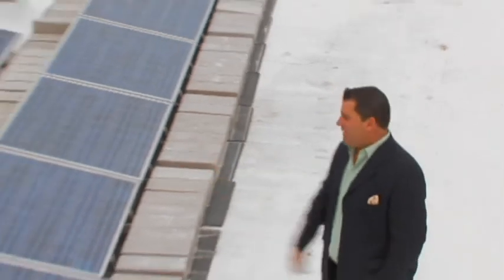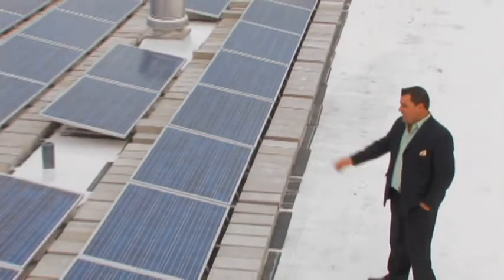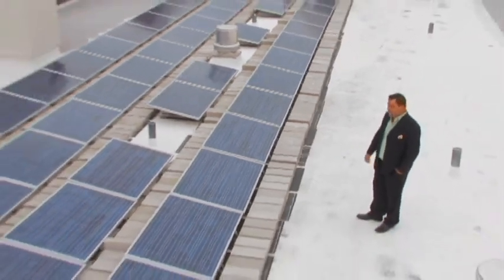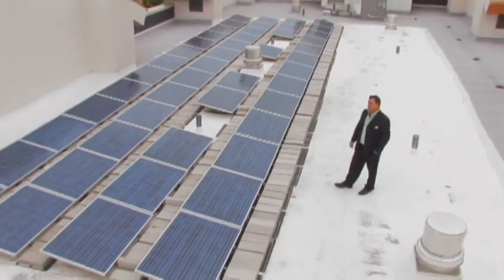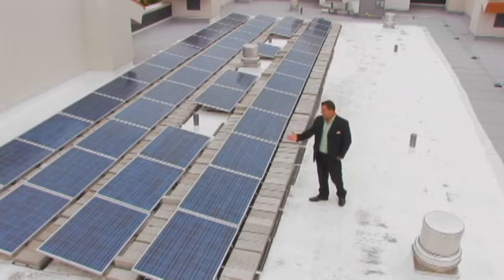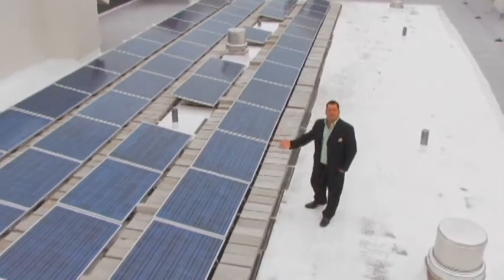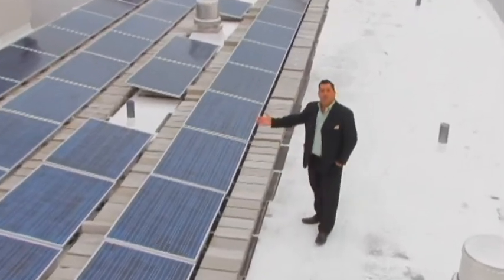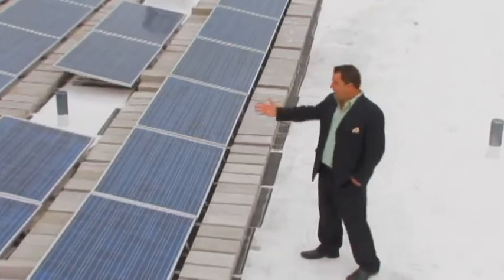Going for LEED Certified Viana Hotel & Spa Part 6 Jimmy Carchietta The Cotocon Group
Learn about the Solar Cell technologies and solar panels that are implemented in the development of the new Viana Hotel & Spa located in Westbury NY.